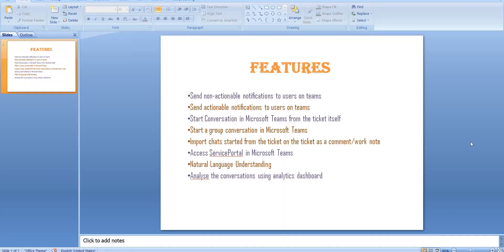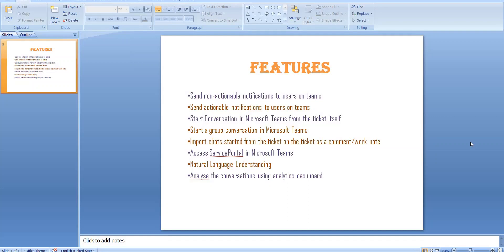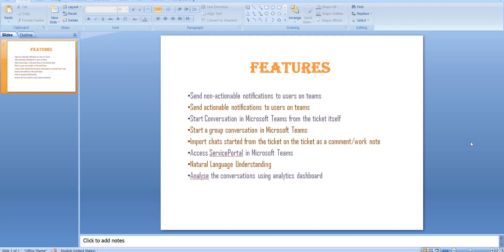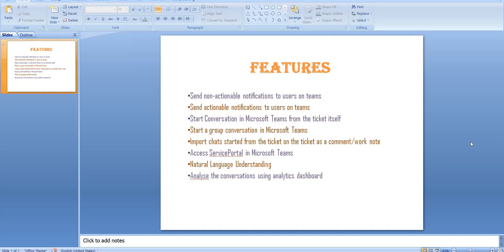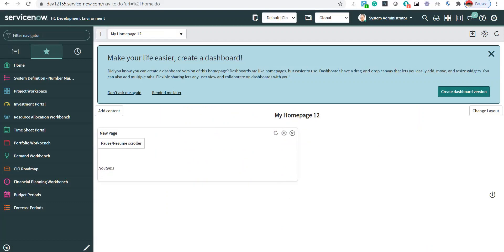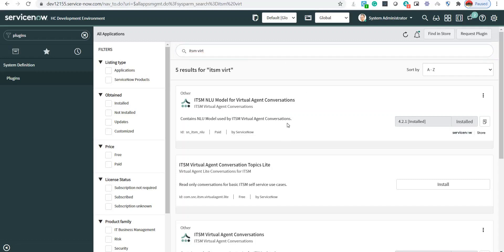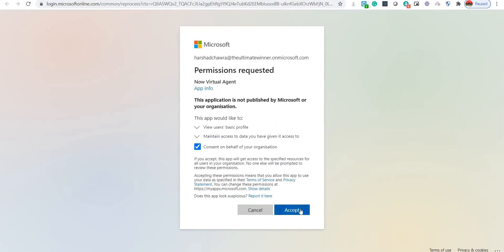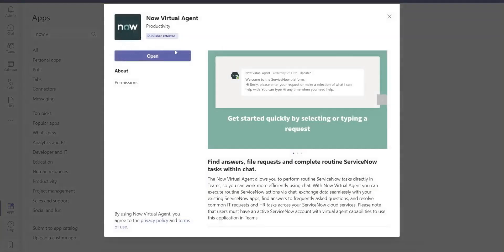Virtual Agent features | Collaborate | Teams Integration | ServiceNow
This video gives an overview of virtual agent features and integration with Microsoft Teams.